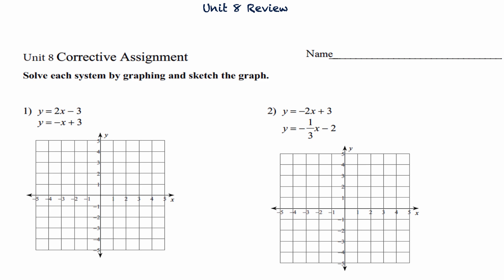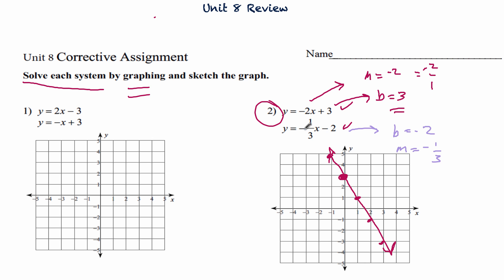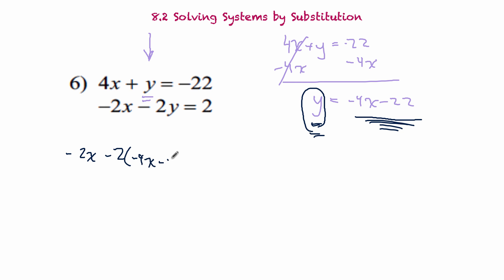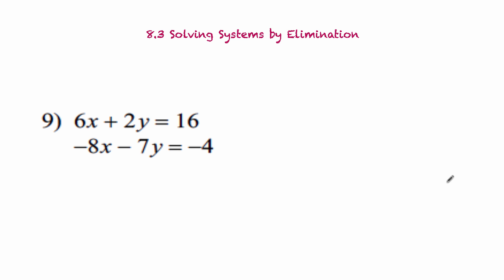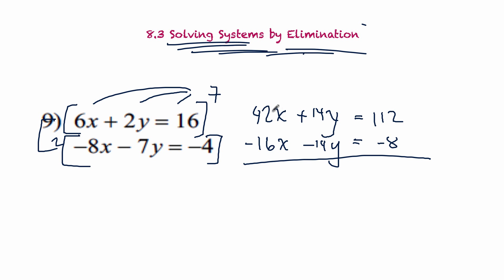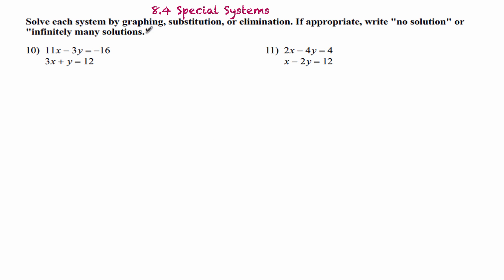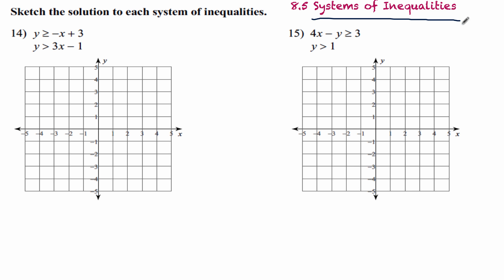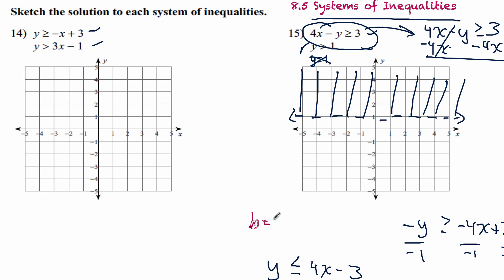Traditional Algebra 1 Unit 8 Review Systems of Equations Flippedmath